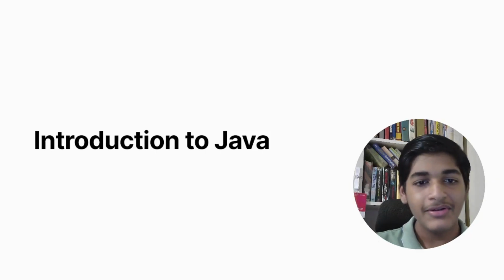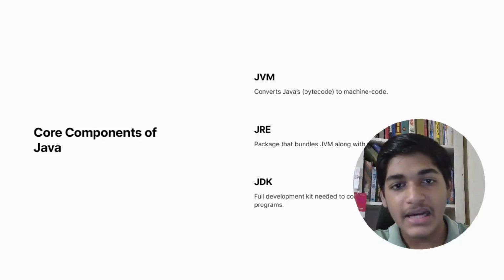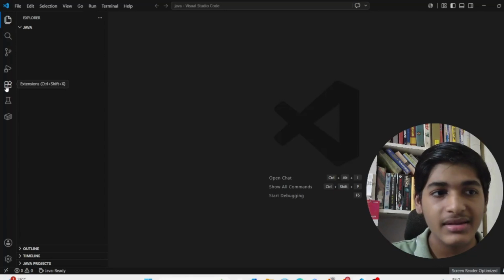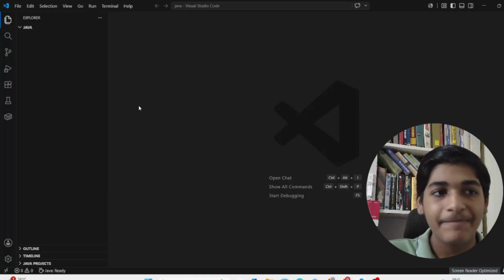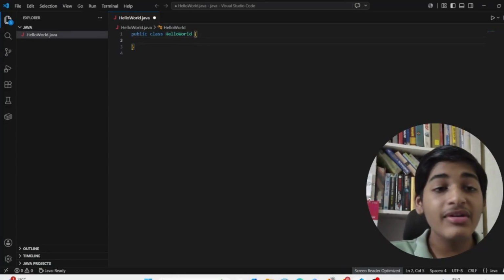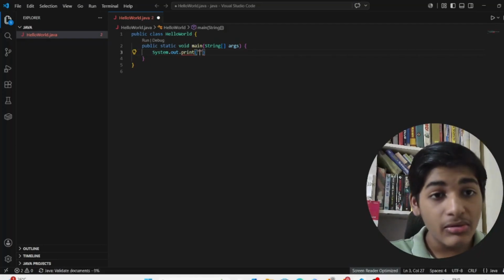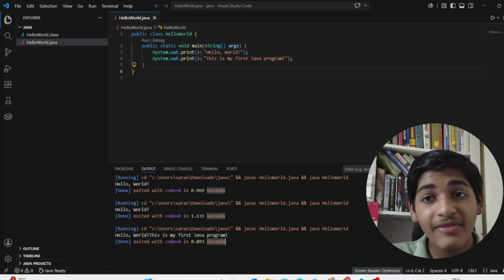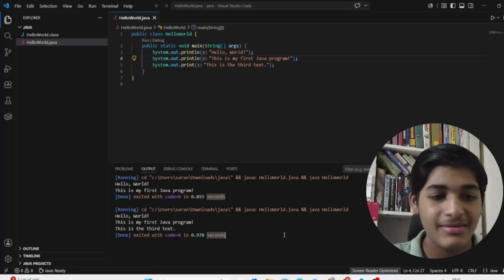Introduction to Java & Environment Setup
Welcome to Video 1 of the Complete Java Programming Course!

In this video, we are kicking off our journey into the world of Java development. Whether you are an absolute beginner who has never written a line of code, or a student looking to strengthen your programming fundamentals, this step-by-step tutorial is built for you.

Have questions or ran into an installation error? I review and answer queries daily.